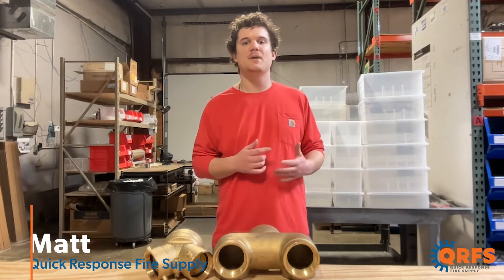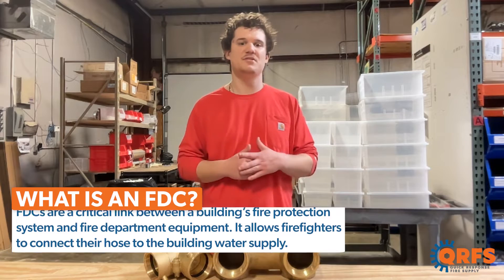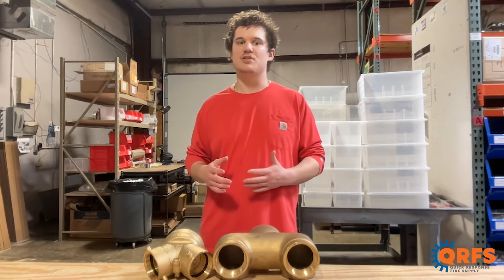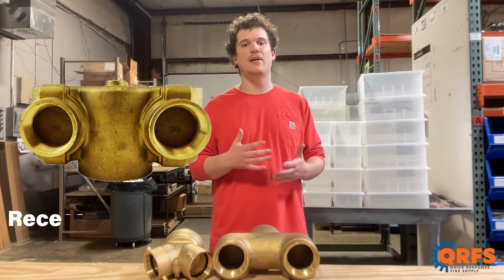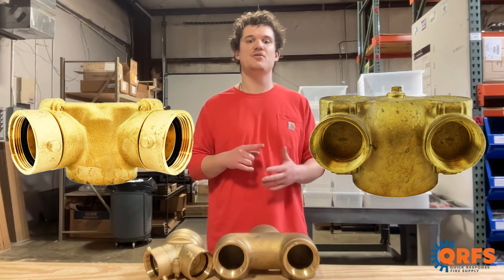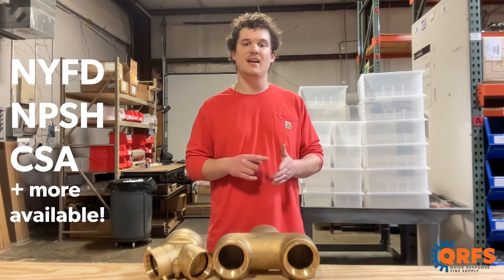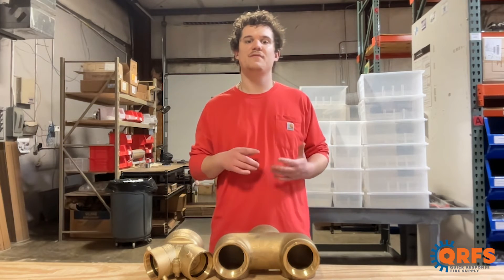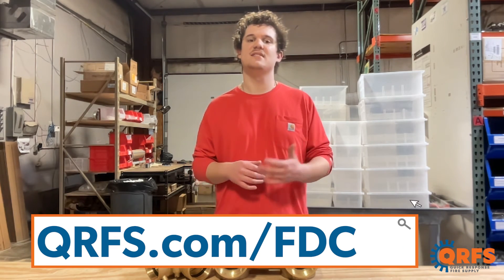Fire Department Connections Introduction | FDC Bodies | QRFS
FDCs provide external access points on buildings for firefighters to connect hoses and supply water during fire emergencies. They facilitate quick and efficient firefighting by enabling direct access to the building’s fire suppression system, whether it be an automatic sprinkler or standpipe system.